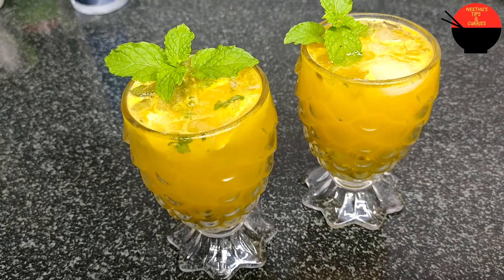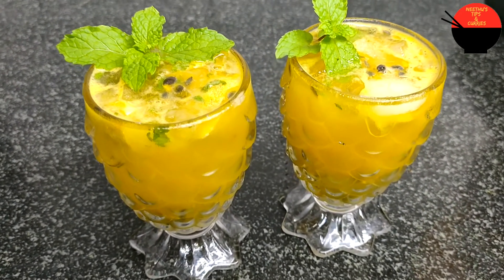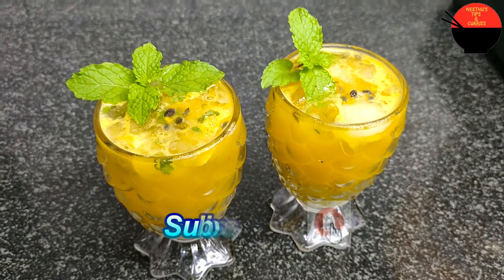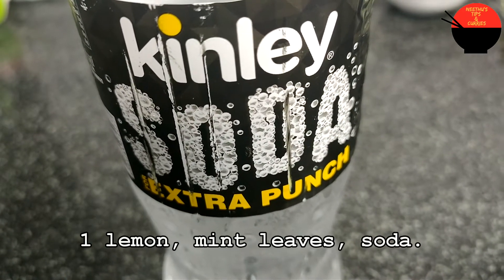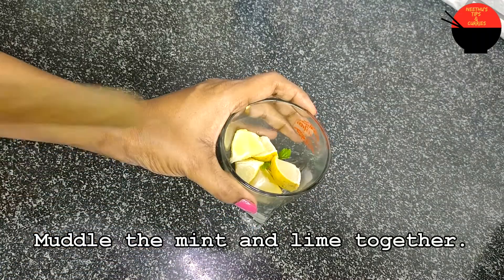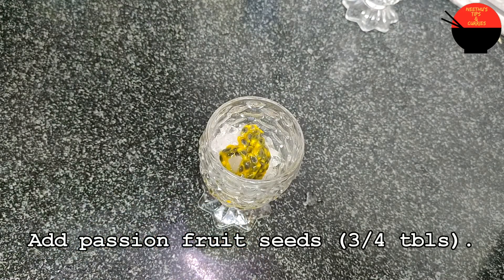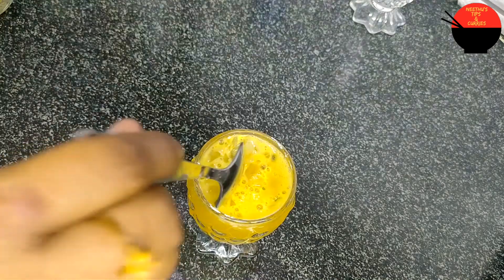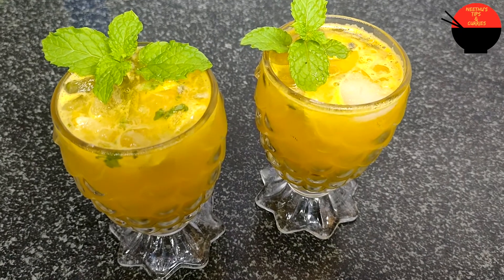പാഷൻ ഫ്രൂട്ട് മോജിറ്റോ | passion fruit mojito | Refreshing drink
This is a recipe of healthy refreshing passion fruit mojito.
Do give a big like to this recipe in case you liked it, also please do share with maximum friends as possible.
Ingredients:
Passion fruit
Sugar
Ice cubes/crushed ice
Mint leaves
Soda/cold water
▬▬▬▬▬▬▬ Social Media Links ▬▬▬▬▬▬▬
Query solved:
How to make passion fruit mojito
How to make fruit mojito
How to make mojito
Mojito
Passion fruit mojito
Summer drink
Simple mojito
Refreshing drink
Welcome drink
Mojito at home
Healty drink
Cool drink